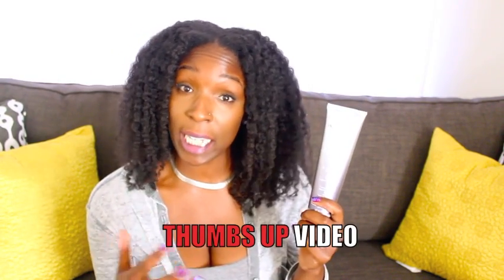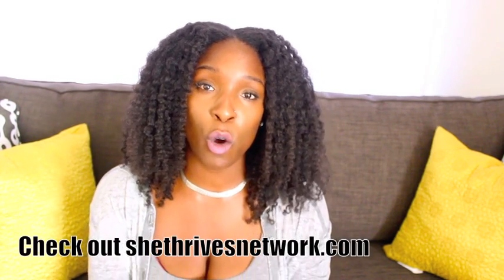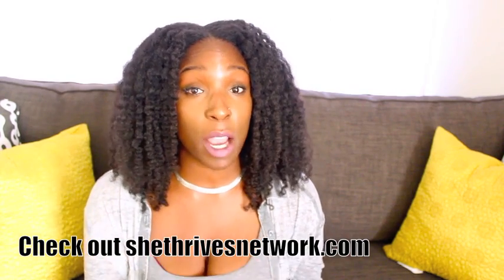April Favorites Kinda! Beauty, Youtubers, Fitness & Some Chit Chat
FAQ's

15 years natural. 5 years with locs Big chopped 3x's

My hair is a combination of 4b strands that are coarse, the back is 4a coils and the crown is a wirey s-curls and waves.

Do you use the curly girl method?
No I dont, Ive tried it. If it works for you, then stick with that.

How often do you trim your hair?
I dont get my hair professionally cut or trimmed. I trim my ends approximately 2-3 times a year. Iits typically when I use some type of heat tool

- Instagram: AFRICANEXPORT use hashtag africanexport so I can see posts you tag me in :) & if your IG is on private remember I can't see your photos if you tag me

: The one stop shop for contemporary women of color.